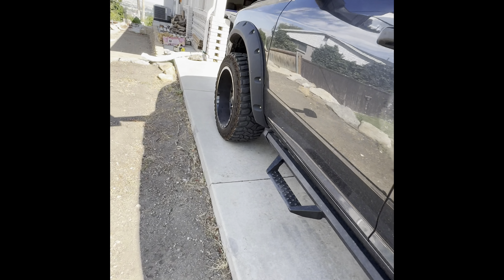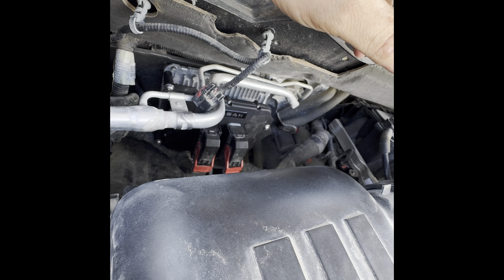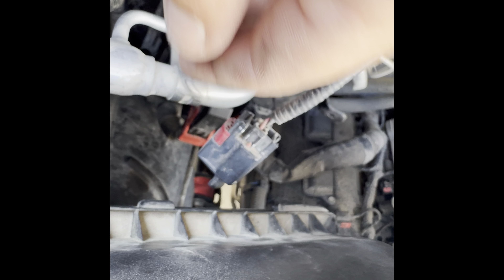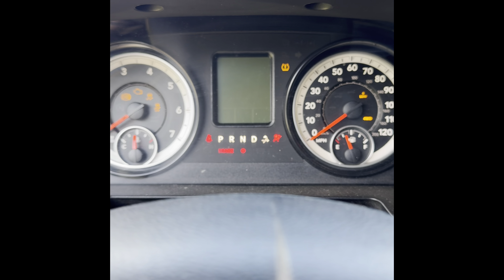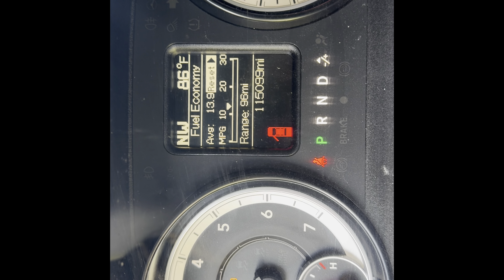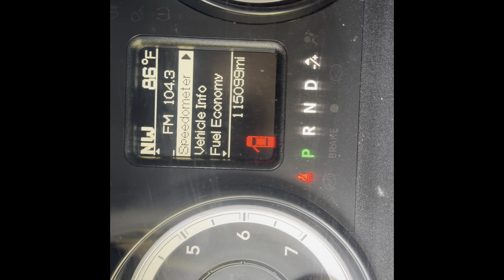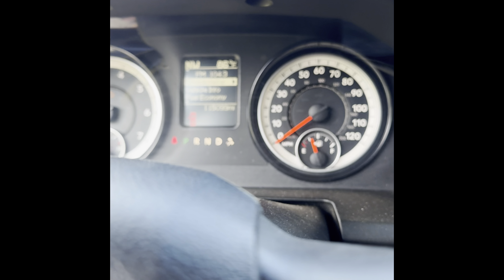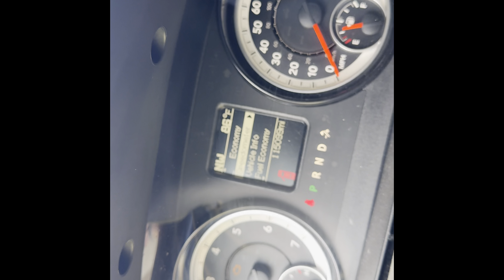Edge Pulsar review PT1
This is a review on the 2015-18 Ram pulsar. This isn’t a standard more power video. This is an actual review of the product. It’ll be a 3 part review. I’ll do a normal eco mode drive for day to day. And then I’ll post a final of towing. In the Rockies towing an enclosed trailer.